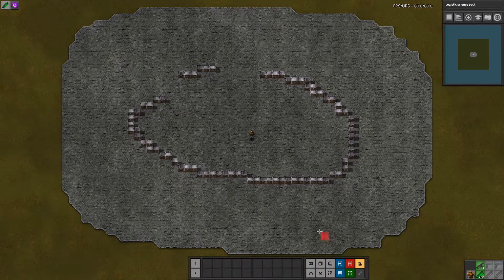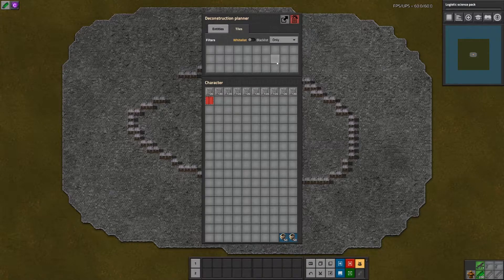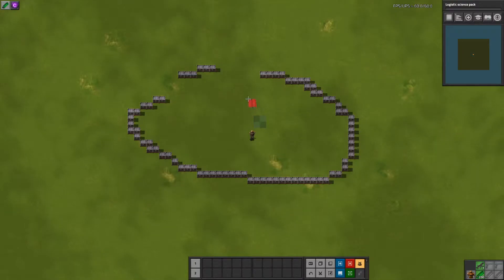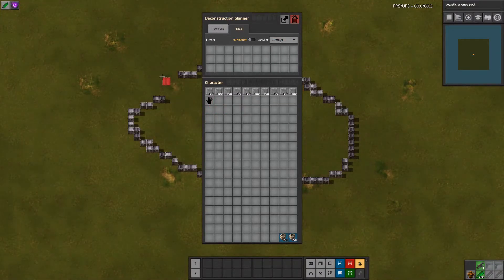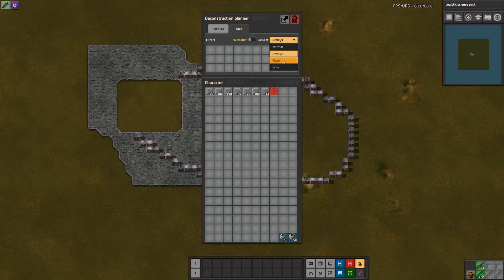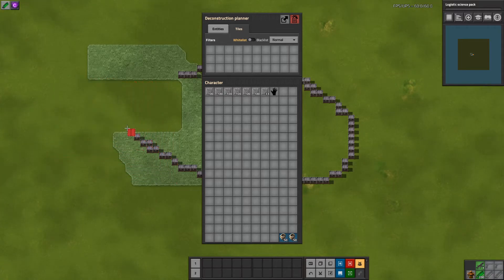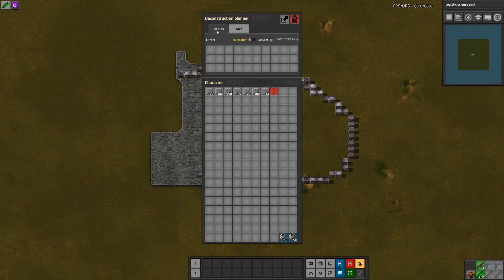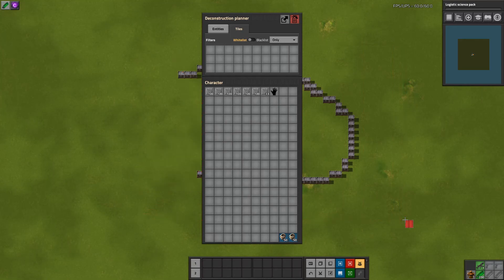Deconstruction Planner - Tiles Only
How to make your deconstruction planner only select tiles.